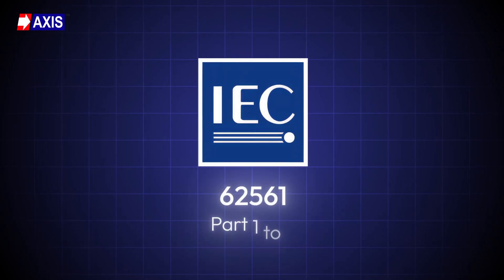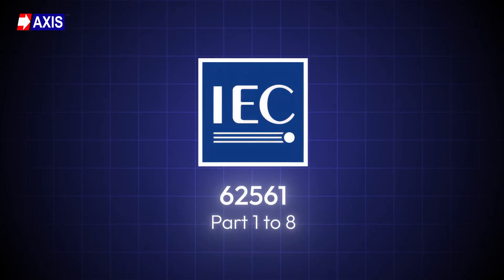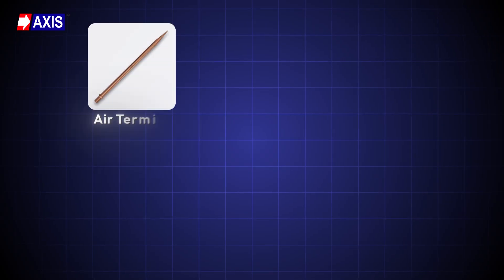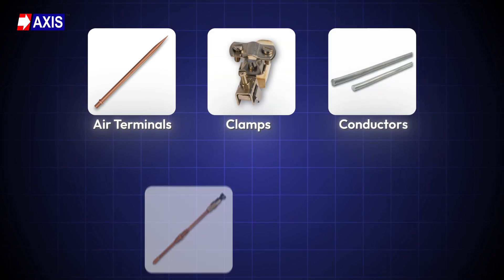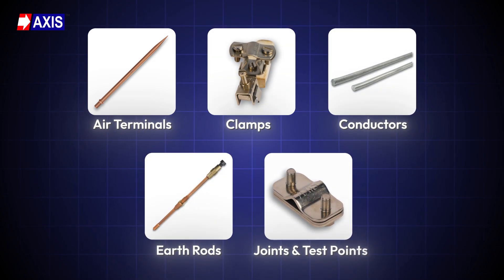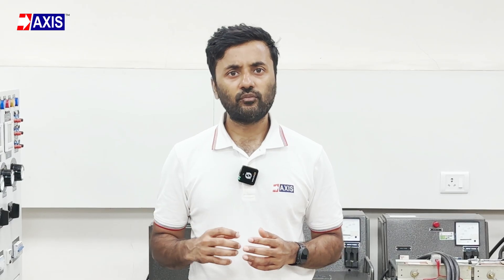20 Earthing & Lightning Protection Standards – Your Project’s Safety Depends Upon! ⚡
Are you following the right standards for Earthing and Lightning Protection?

In this video, we will take you true 20 international and Indian standards that every engineer, consultant, and installer must know before starting a project.
These standards cover everything from design, crimping, wiring, installation, surge protection, testing, safety, and compliance. Whether you are working on solar farms, substations, data centres, factories, oil & gas plants, or residential buildings, these guidelines are your ultimate reference.

📌 What you will learn in this video:
• IS/IEC 62305 and IEC 62305 – Foundation for Lightning Protection
• NBC 2016 – Lightning Protection for Buildings
• NEC 2023 – Electrical Installations & Grounding
• IS 3043 – Main Indian Standard for Earthing
• OISD 180 – Safety in Oil & Gas Projects
• IS 732 – Electrical Wiring & Grounding
• IEC TR 63227 – Solar Plant Protection
• IEC 62561 – Lightning Protection Components
• IEC 61643 – Surge Protective Devices
• API RP 545 – Fuel Storage Safety
• NFPA 780 – Lightning Protection (US Code)
• IEEE 80, IEEE 837, IEEE 998 – Substation & Grid Safety
• UL 96, UL 96A, UL 467 – US Compliance Standards
• NFC 17102 & UNE 21186 – Early Streamer Emission (ESE) Systems

✅ By the end of this video, you will know which standard to apply, when to use it, and how it ensures long-term safety and reliability.

At Axis, we have been manufacturing and supplying earthing and lightning protection solutions for 30+ years. Our products are approved and installed in 100+ countries, across industries like solar, oil & gas, utilities, and commercial projects.

01:01 IS/IEC 62305
01:33 IEC 62305
01:52 NBC 2016
02:17 NEC 2023
02:45 IS 3043
03:07 OISD 180
02:54 IS 732
03:53 IEC TR 63227
04:16 IEC 62713
04:42 IEC 62561 (Part 1 to 8)
05:20 IEC 61643
05:42 API RP 545
06:12 NFPA 780
06:39 IEEE 80
07:03 IEEE 837
07:16 IEEE 998
07:27 UL 96 / UL 96A
08:23 UL 467
08:48 NFC 17102
09:15 UNE 21186